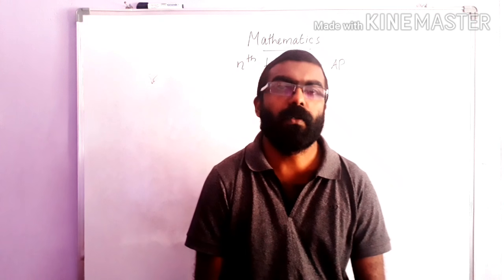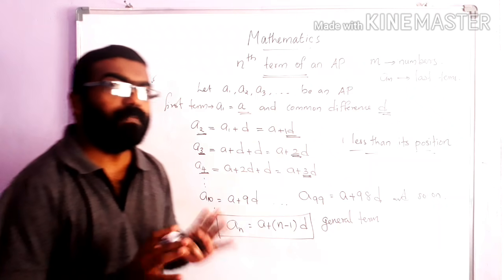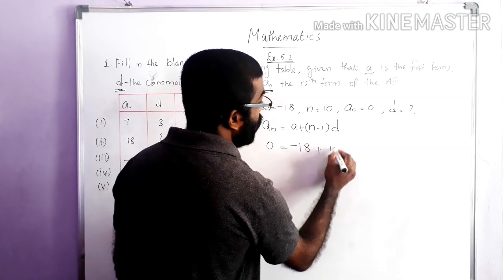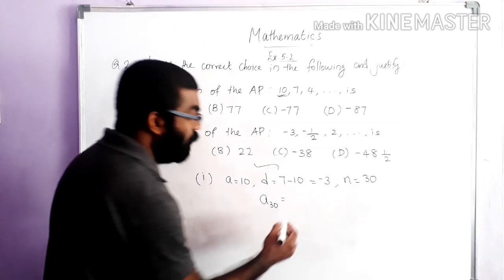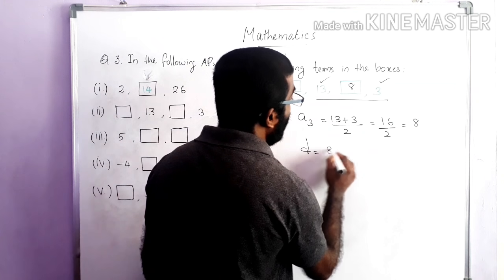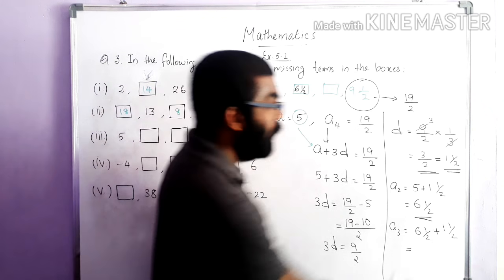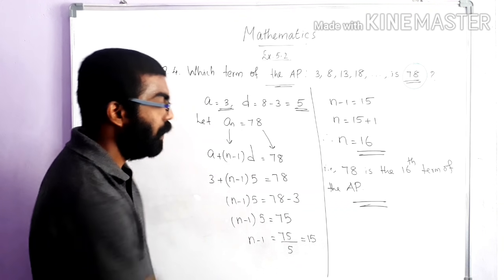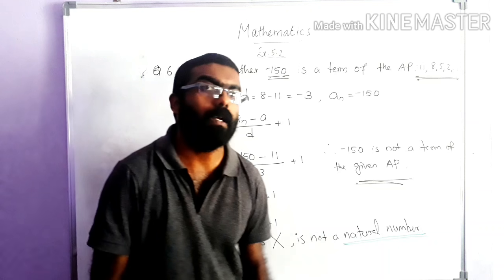nth term/general term of an AP (Part-1)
Here is a brief description about the nth term or general term of an AP. NCERT Class 10 Maths ch:5, ex. 5.2 questions are also explained in a simple and understandable way. It is the first part. The remaining questions will be discussed in the next video.   The content is also useful for kerala state board students.